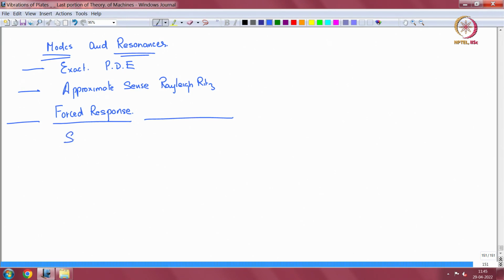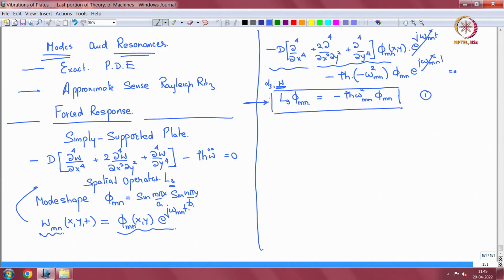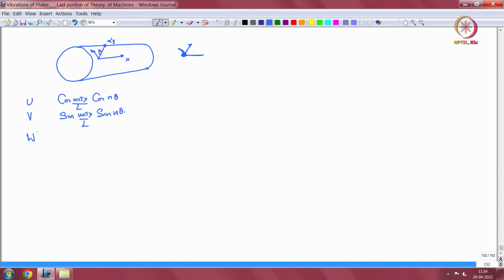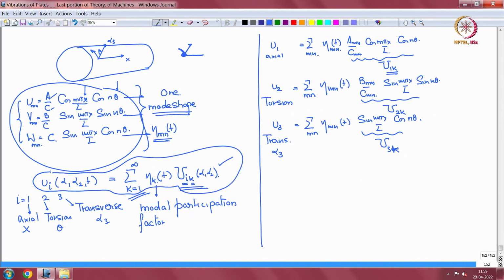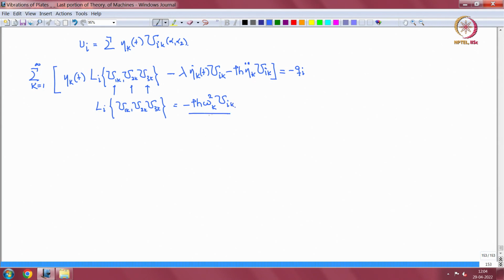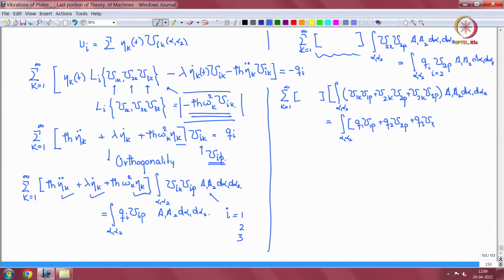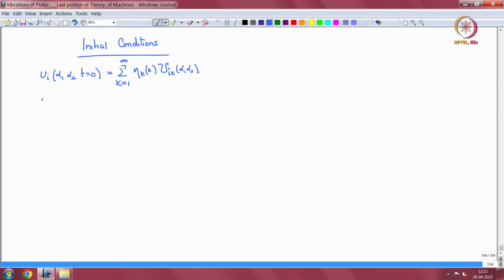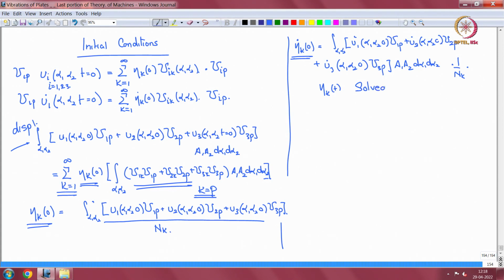Lec 47 Forced response of plates and shells.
Modal summation, viscous damping, orthogonality, modal force, modal damping Coefficient, initial conditions.